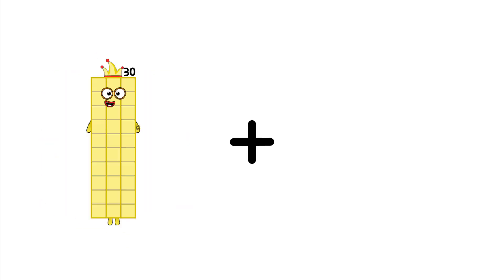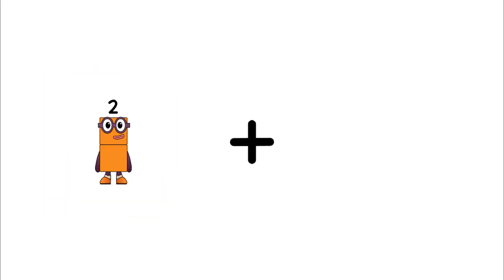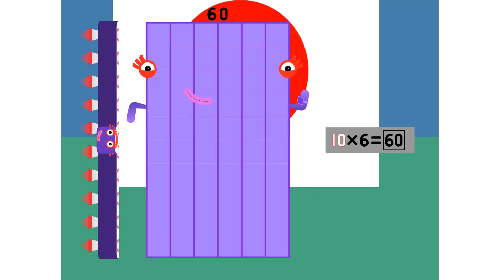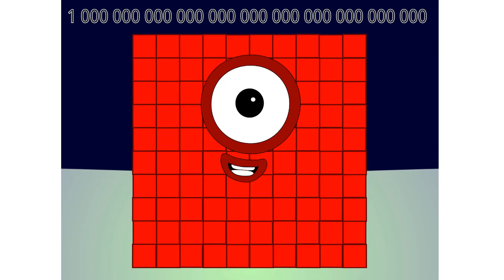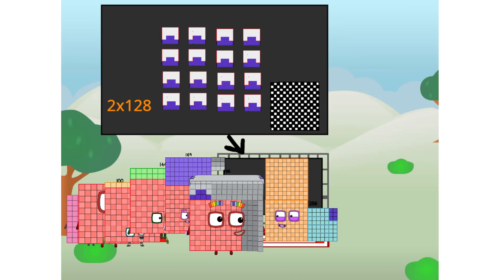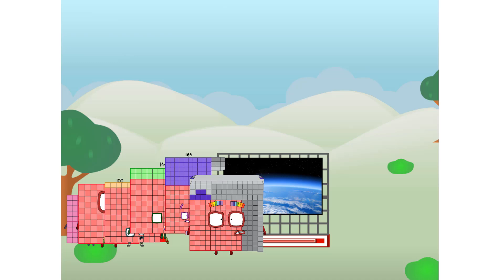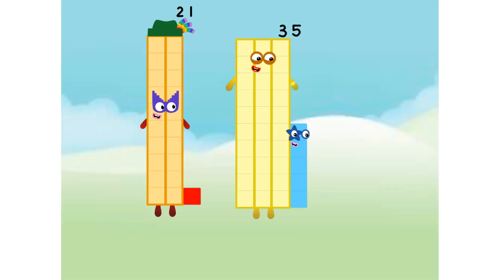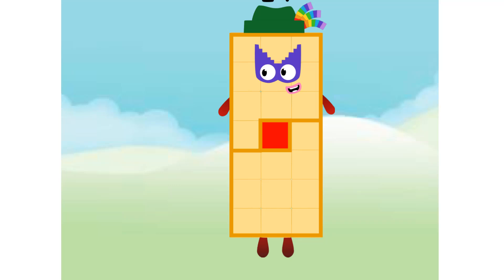Numberblocks Math: Numberblocks Series 7 | Numberblocks Series 7 Step Squad | LEVEL 2 | #708